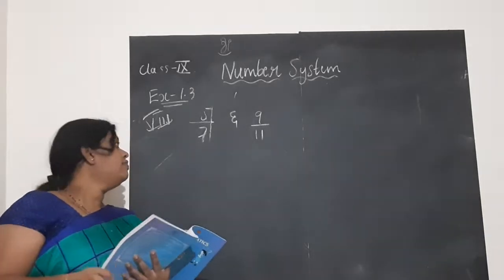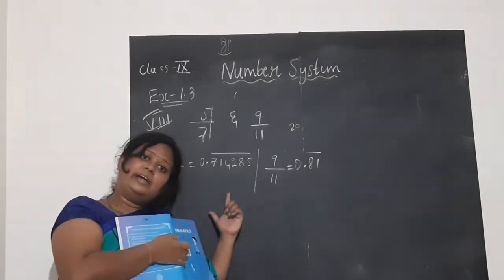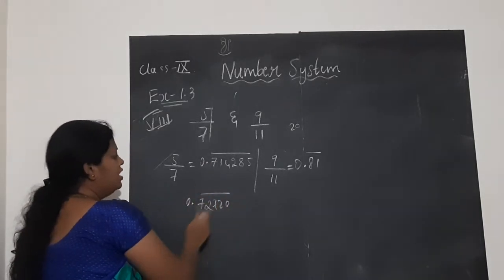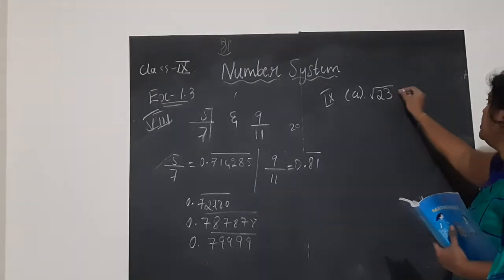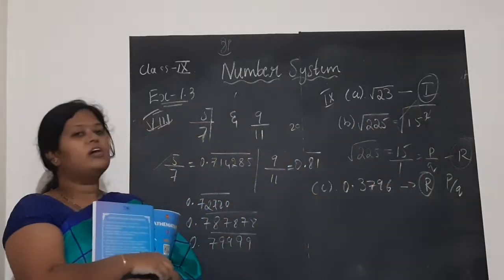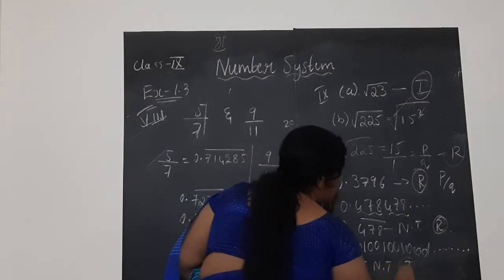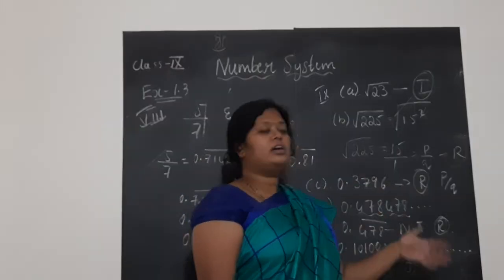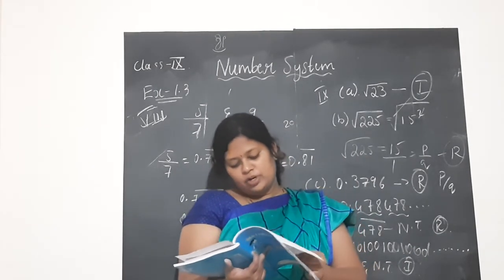Number system Ex-1.3 continued video 9